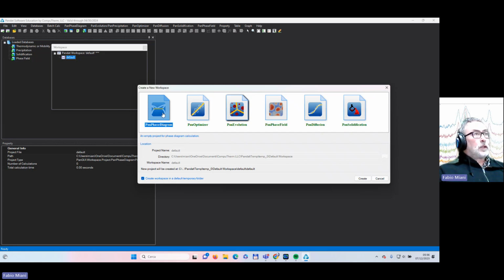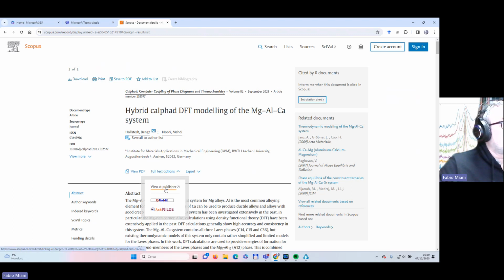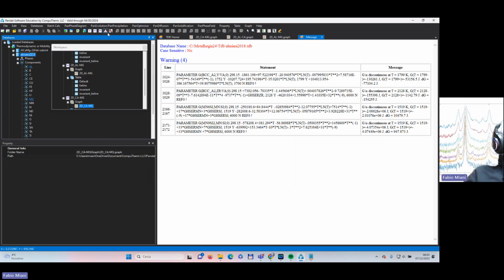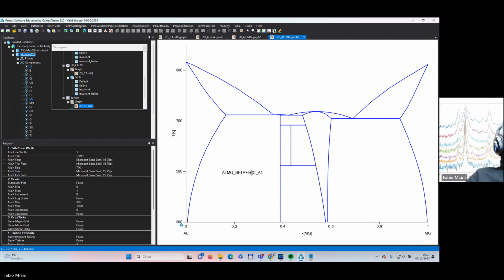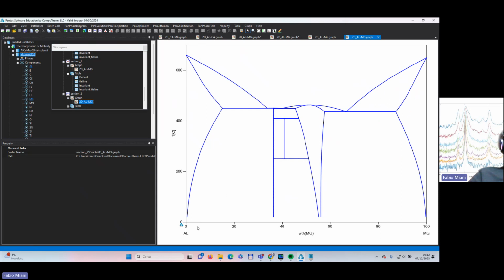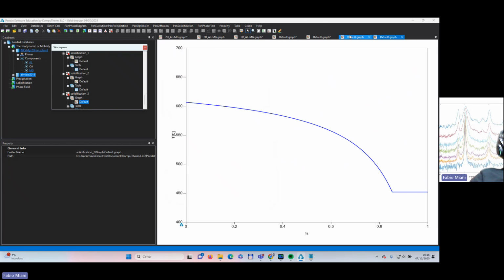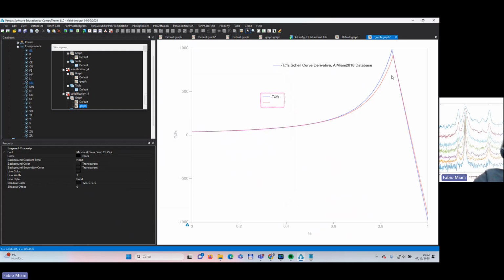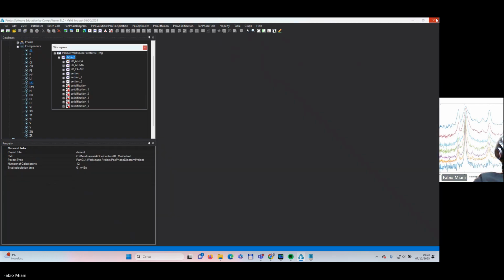Lecture One Mini Course on Computational Metallurgy An introduction to Calphad databases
Scientific work referred here

Hybrid calphad DFT modelling of the Mg–Al–Ca system